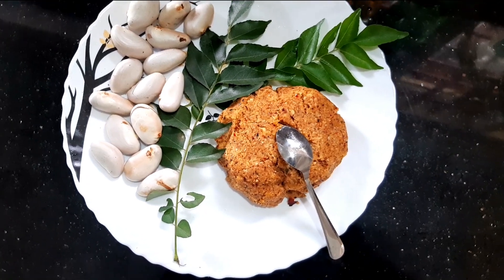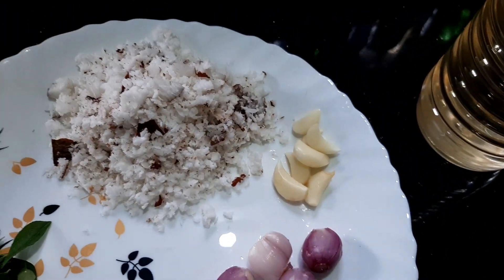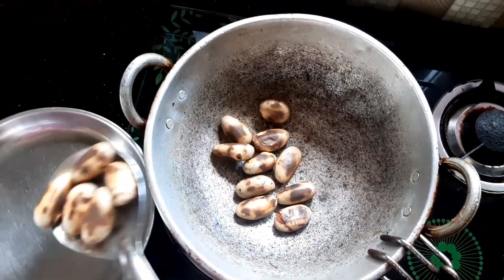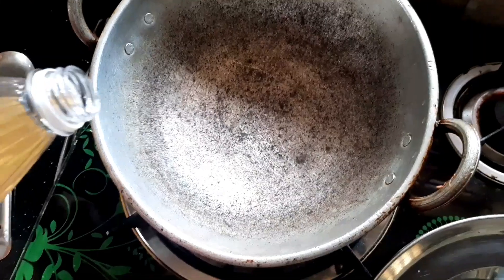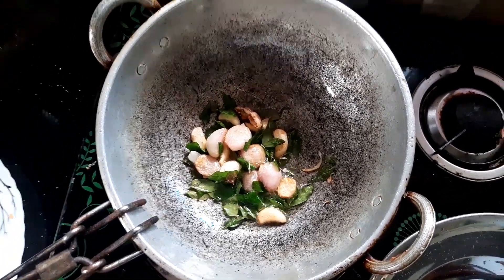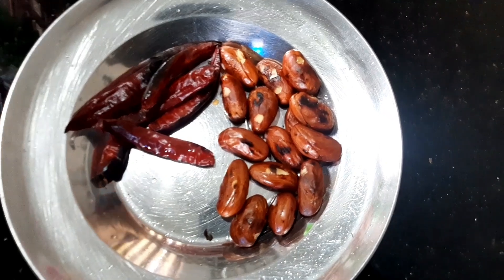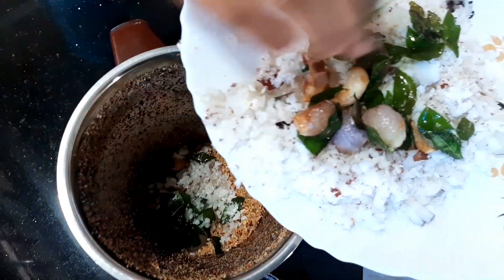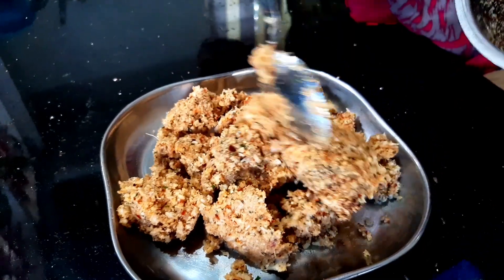Chakkakkuru chammanthi | jackfruitseed chammanthi | ചക്കക്കുരു ചമ്മന്തി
It is tasty side dish for rice or ricesoup.
Can prepare easily by watching this video.